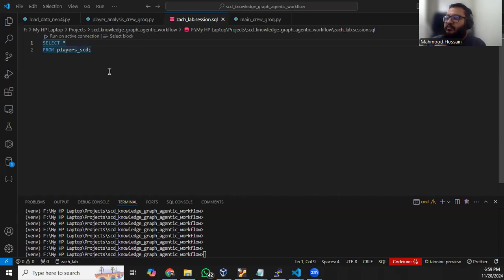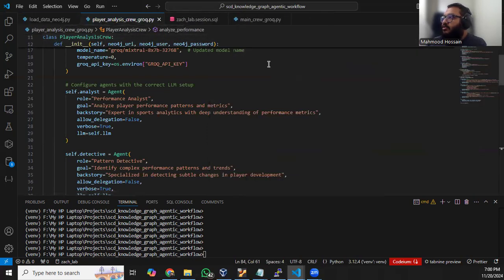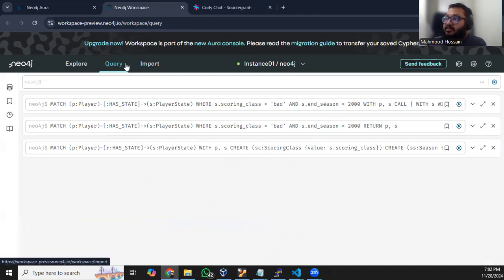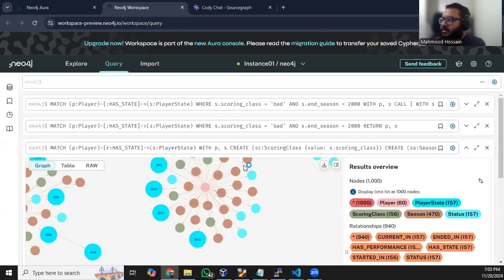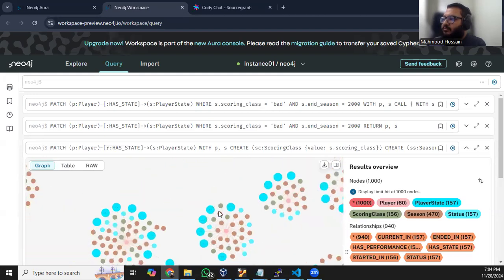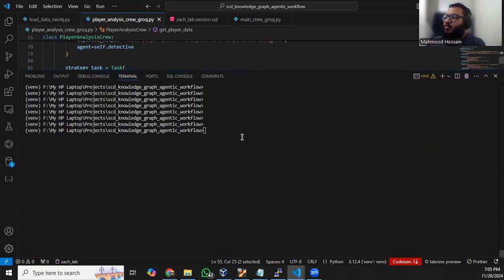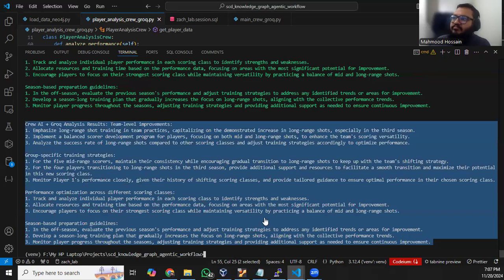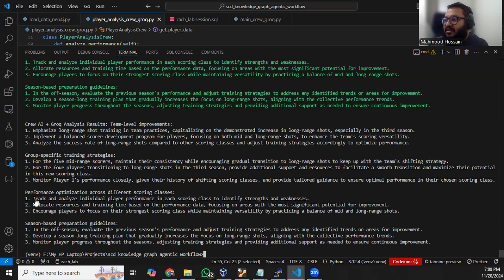Crew AI + Neo4j Agentic Workflow with Knowledge Graph Retrieval || Groq LLM || Postgres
When I was working on the 2nd Data Engineering lab by Zach Wilson, I thought why not pushing the SCD table to a graph database and create an agentic workflow for analyzing the data. Although this was not a part of the bootcamp, I wanted to experiement and play with the tools.